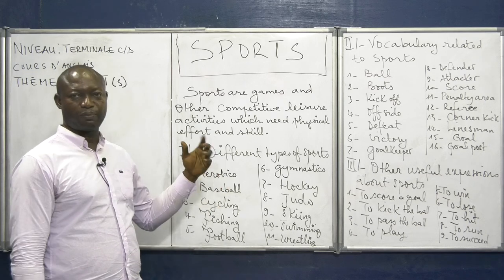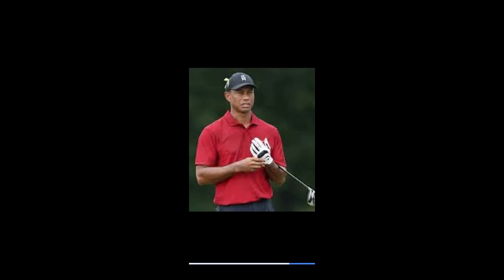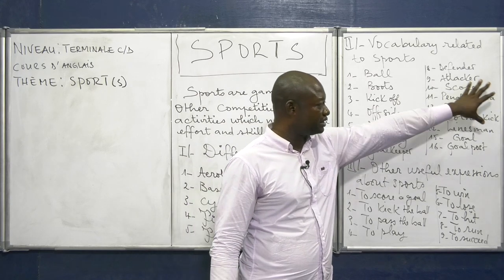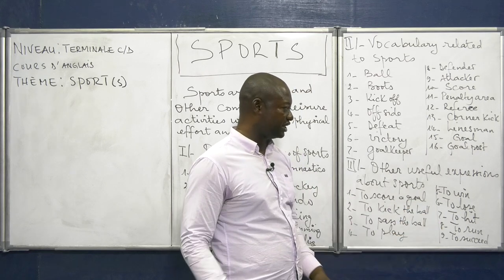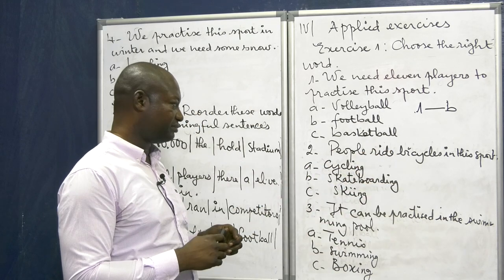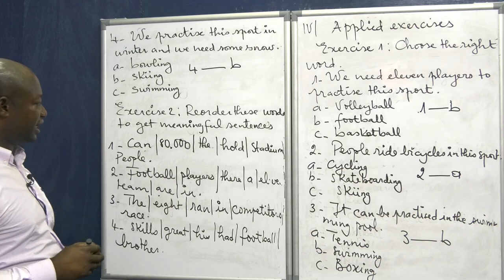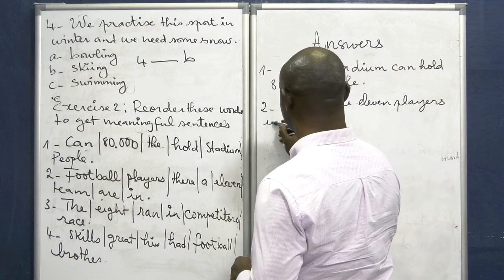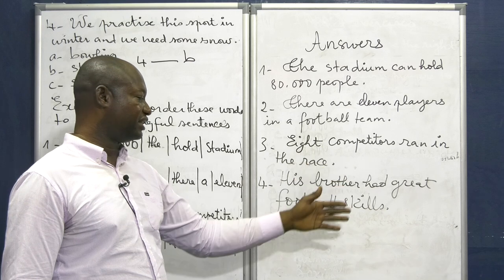Cours d'Anglais - Anglais - Sports - Niveau Terminale C & D.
EàDTV CONGO : La 1ère chaîne éducative du Congo, le premier fournisseur des cours de l'école à domicile, la principale source d'information officielle du Ministère de l'Enseignement Préscolaire, Primaire, Secondaire et de l'Alphabétisation.

🔴EàDTV CONGO émet à Brazzaville en République du Congo, sur TNT, canal: 31, fréquence 554.
- Nos différents produits : Page Magazine, No Comment, Communiqués, spots, gazettes, passage au journal et aux différentes émissions, etc.
- Veuillez vous rapprocher de notre siège au Lycée de la Révolution à Ouenzé.
- Merci toutefois de faire de cet espace un lieu d'échange et de respect mutuel.
- EàDTV CONGO n'est pas responsable des commentaires laissés par les visiteurs.
Merci...